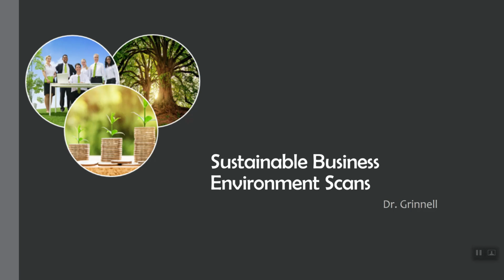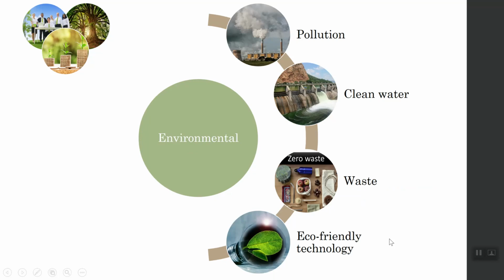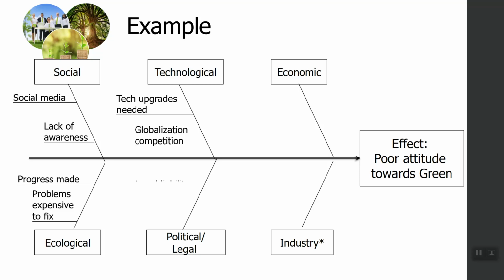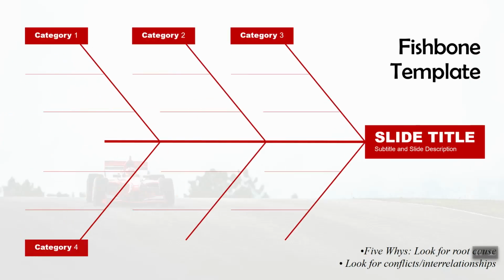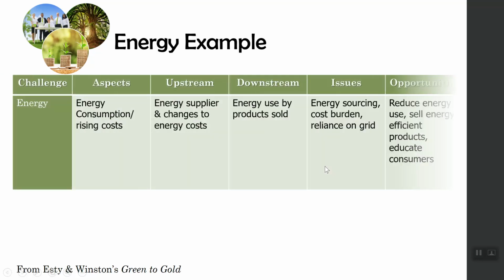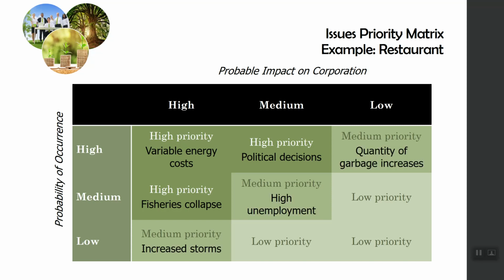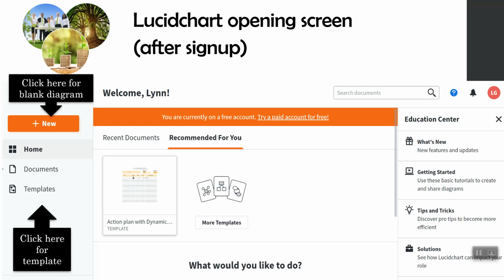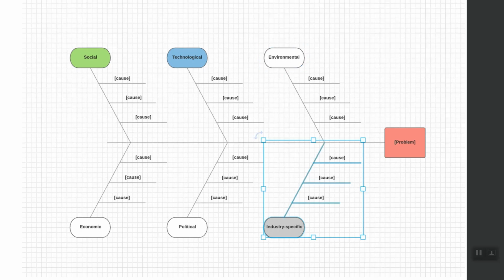Sustainable Business Environment Scans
Will your green business be successful? Examine the factors in the business environment (and the natural environment) that will help or hinder your success.